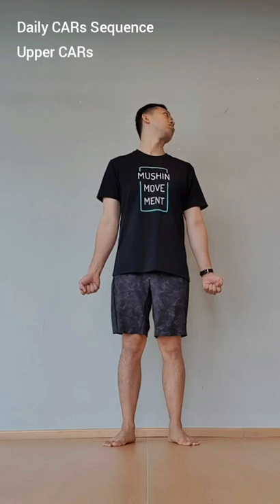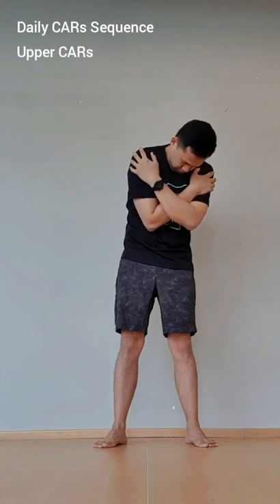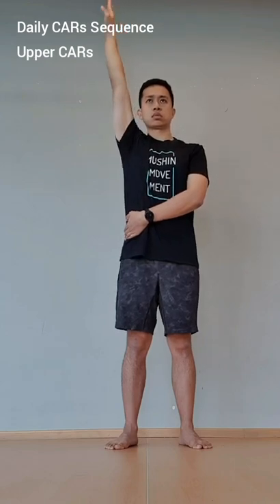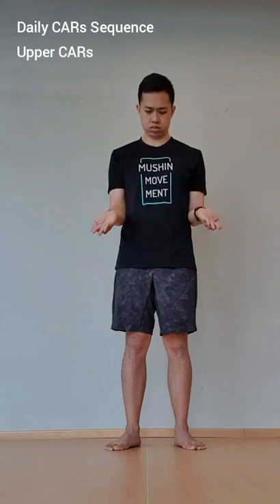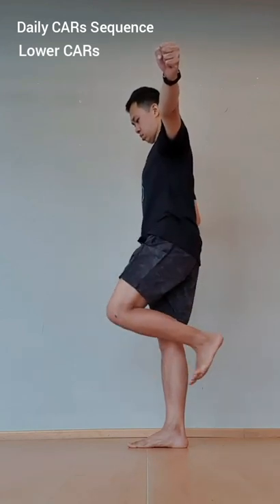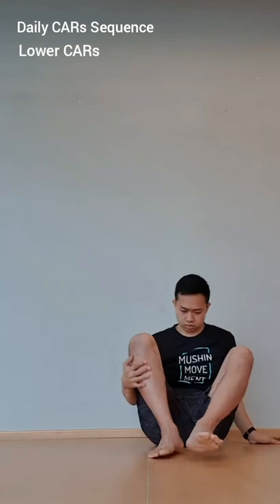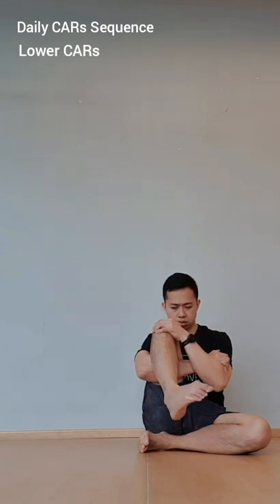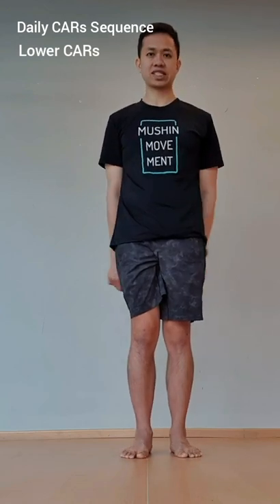Daily CARs Sequence (Controlled Articular Rotation)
Do you struggle to remember the CARs Sequence? If so, here's a video to help.

Play this video and follow along - it takes only 10 minutes to complete the entire CARs sequence .